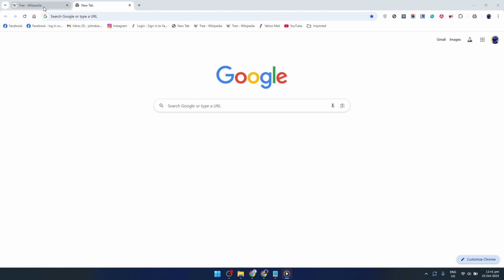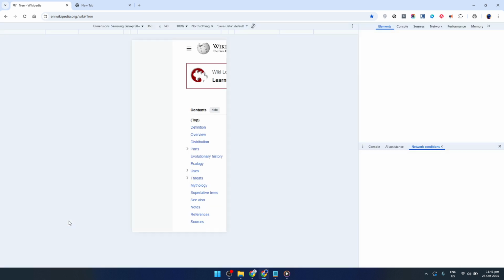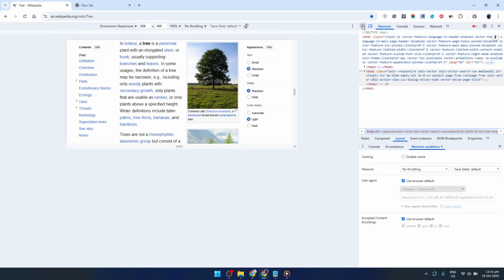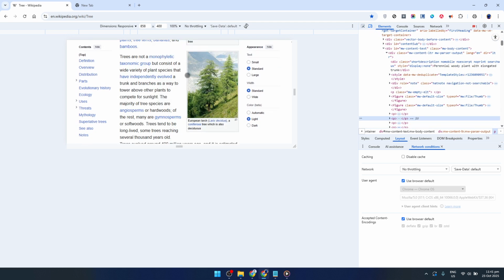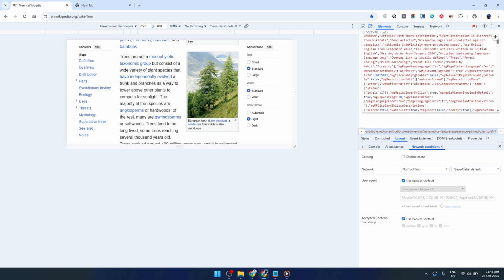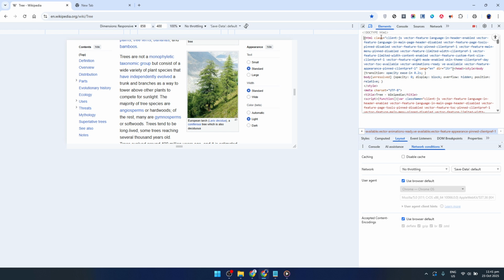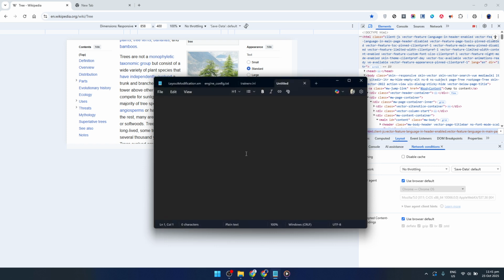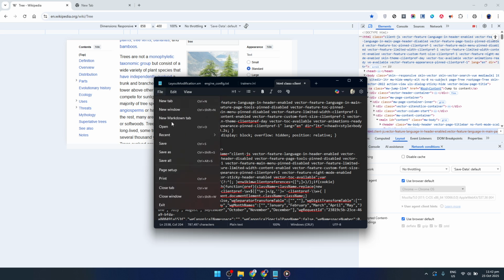How To edit HTML in Google Chrome and Save it Locally [2025 Guide]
In today's video we cover: HTML editing, Google Chrome, web development, save HTML locally, edit web pages, browser editing, HTML tutorial, web design tips, local file editing, front-end development, Chrome inspector, web browser tips, coding basics, HTML5, web development tools, Chrome tips, coding in Chrome, edit HTML tutorial, web page design

-Google Drive
-Google Meets
-Google Sheets
-Google Chrome
-Google Forms
-Google Gmail